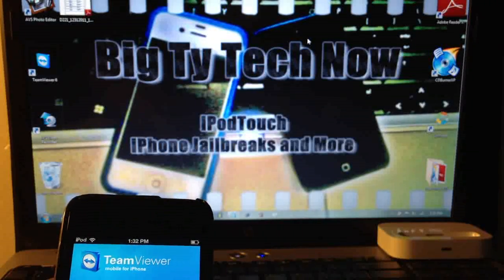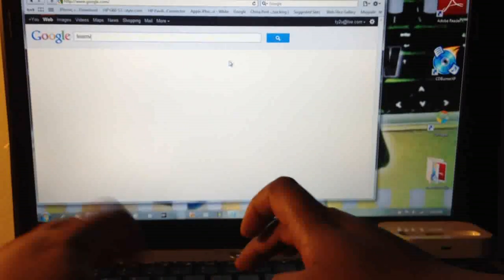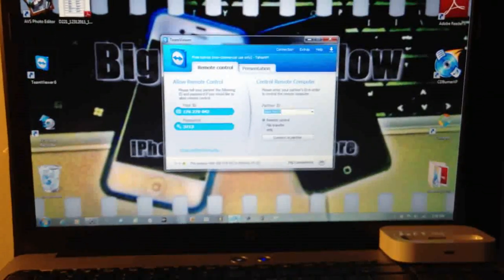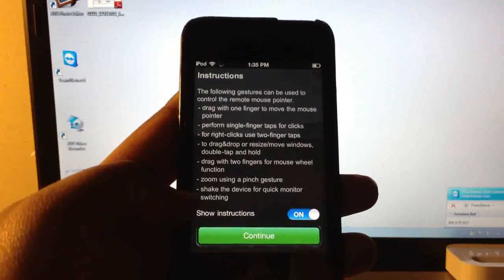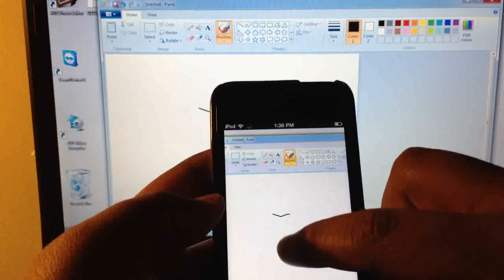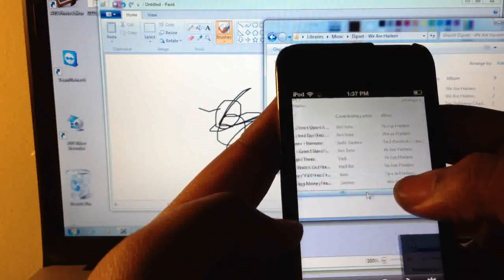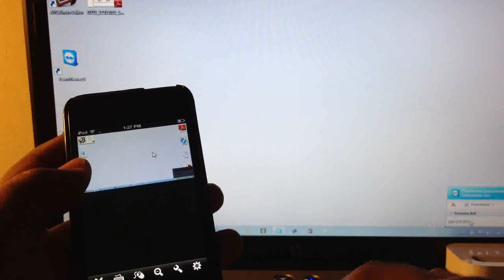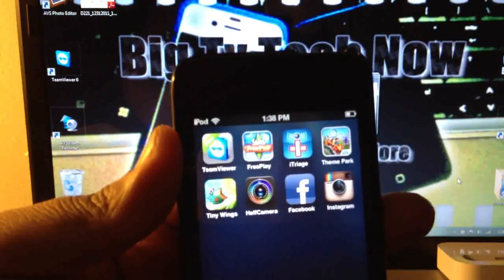TeamViewer (Desktop/iPod Touch 4G Review)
TeamViewer is a Desktop controller that allows you to to view and control a desktop on laptop for PC, MAC, AND LINUX!!

Follow me @BigTy_Tech
Like Me on FB (Facebook.com/TyTechpage)